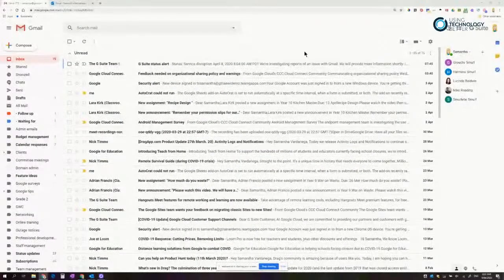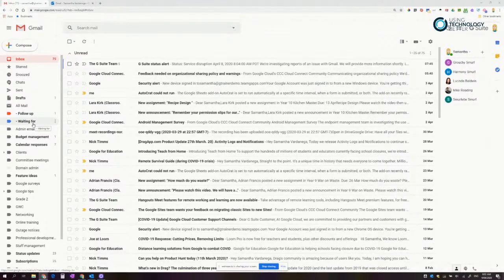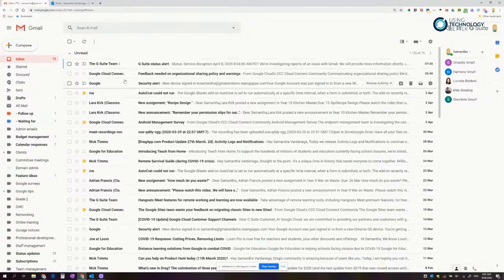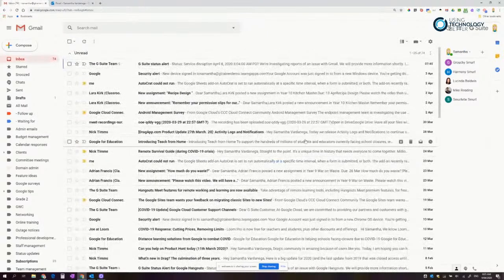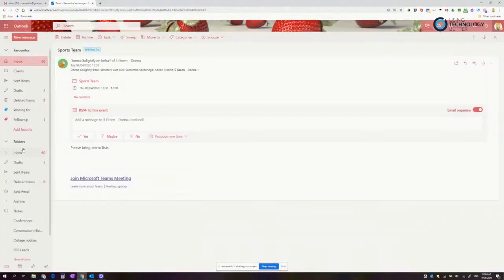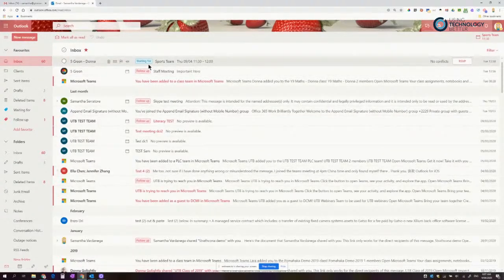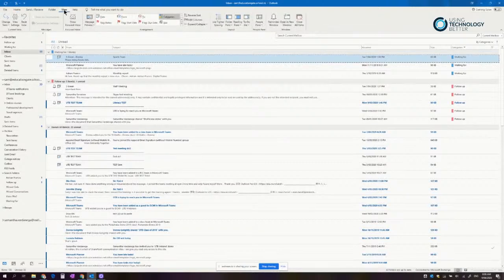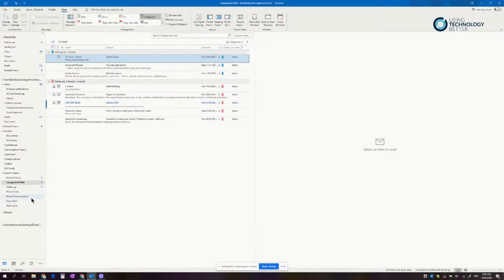4 tips for organising your inbox effectively